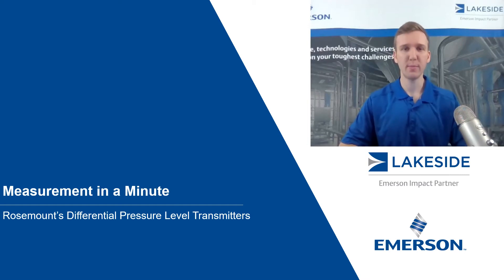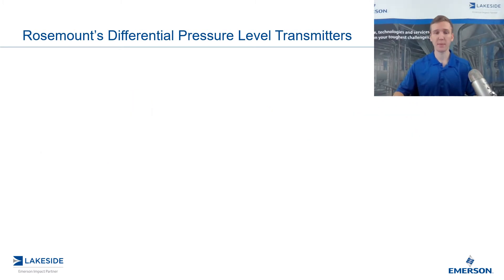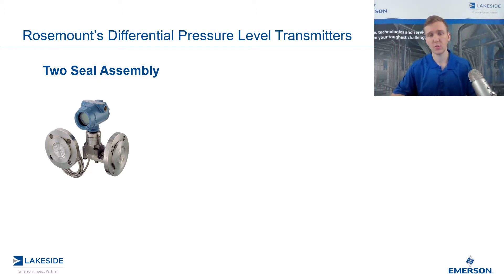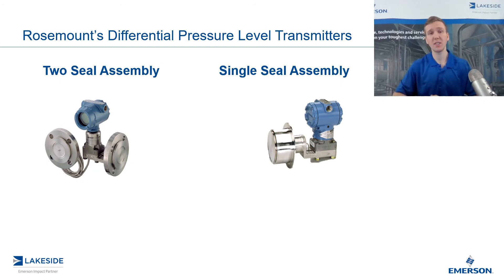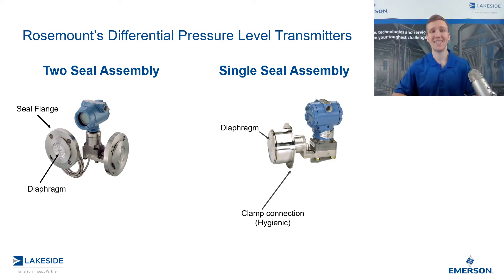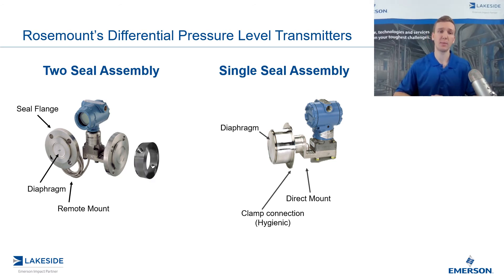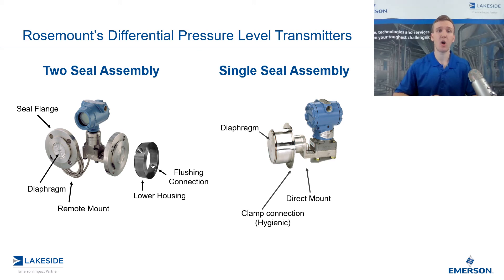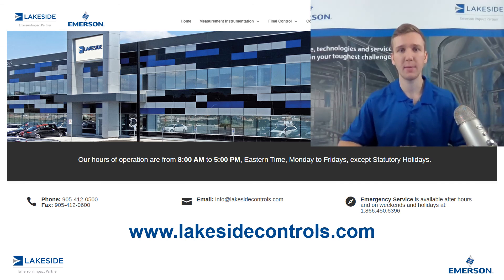Measurement in a Minute Rosemount DP Level Seal Assembly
There are two types of Seal Systems used with Rosemount’s 3051SAL Level Transmitter. They are known as either a “Single Seal Assembly” or a “Two Seal Assembly.” Today, we discuss the differences between these systems and where each our implemented.